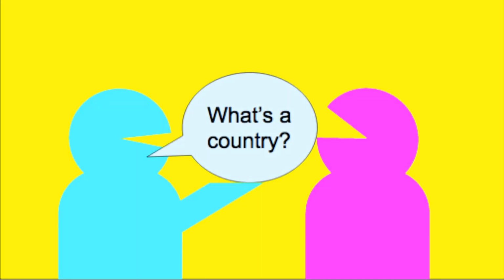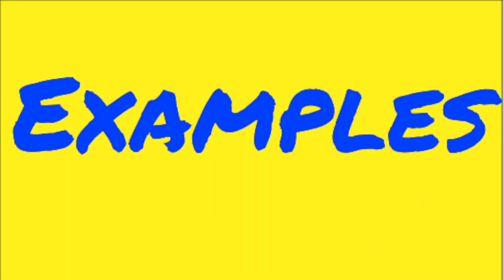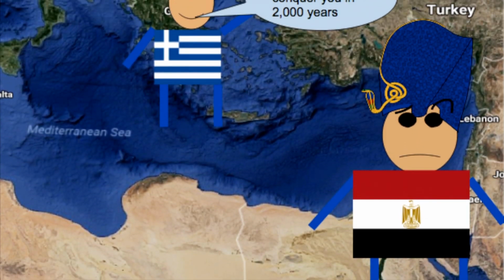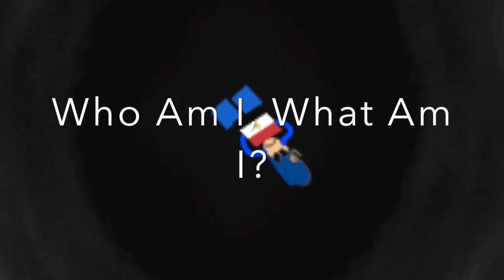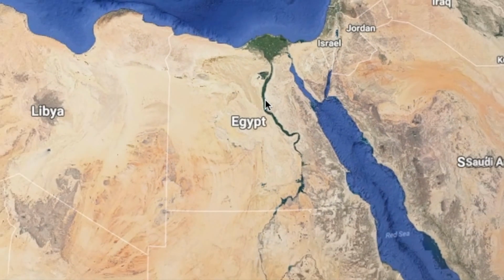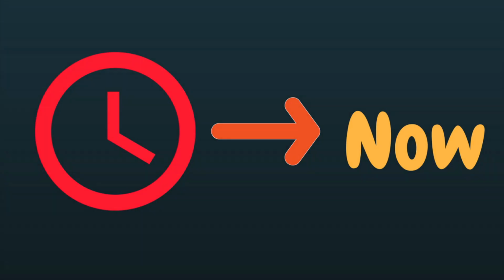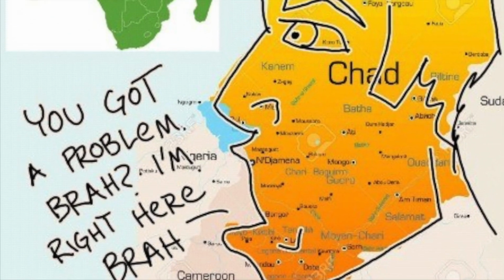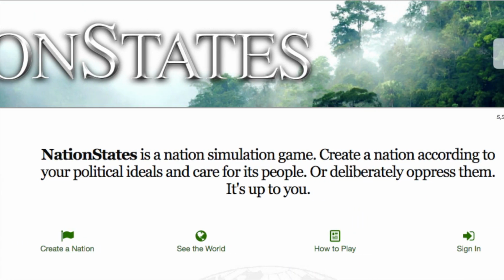How Geography Affects Politics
We are gonna explain the title, by looking at 3 examples of how geography has helped and one on how it has hindered.  Also we will create the ideal country.  Shoutout Tim Marshall for his book and the US part inspiration: Prisoners of Geography.